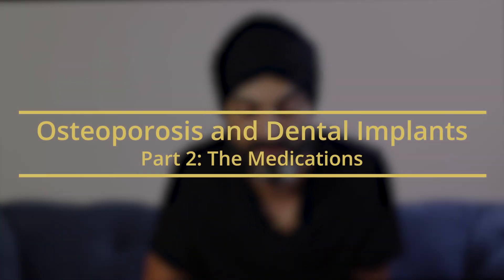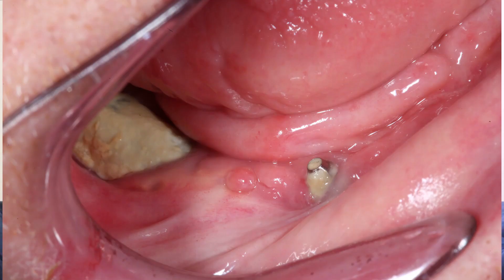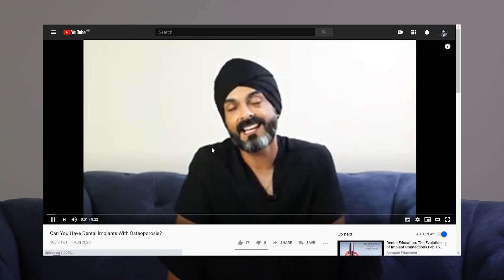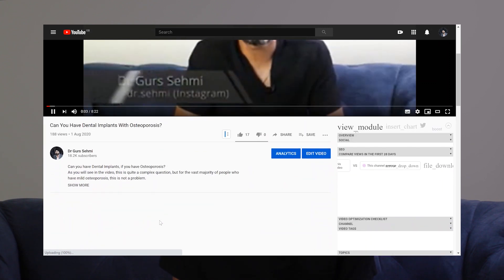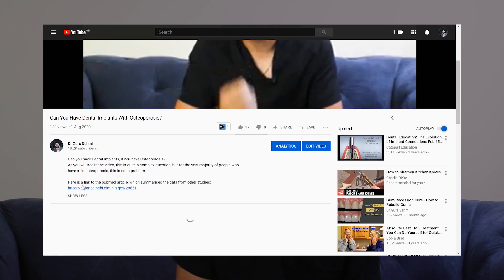Osteoporosis Medications and Dental Implants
The difficulty with having dental implant treatment if you have osteoporosis is twofold. Firstly bone density could be reduced, and secondly, you may be asked to take certain medication which can put you at risk of something called 'necrosis of the jaw'.

Here are some of the most common Bisphosphenate treatments which can increase the risk of this condition.

Commonest oral BP = Alendronic acid (“Fosamax”)
Commonest IV BP = Zoledronic acid (“Aclasta”)